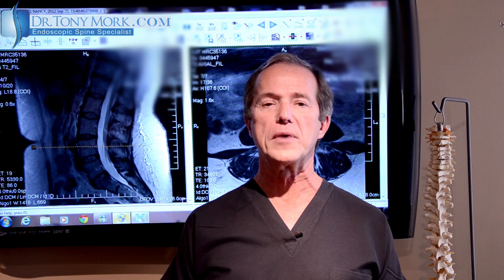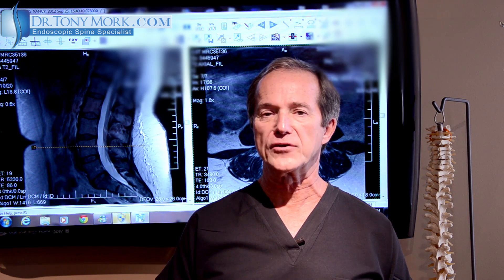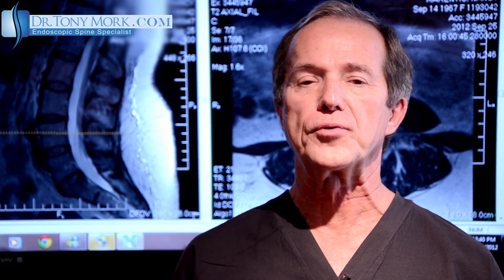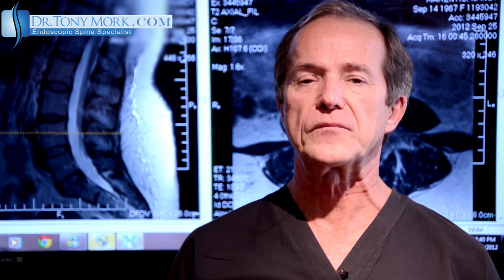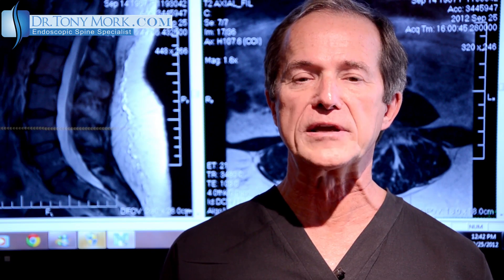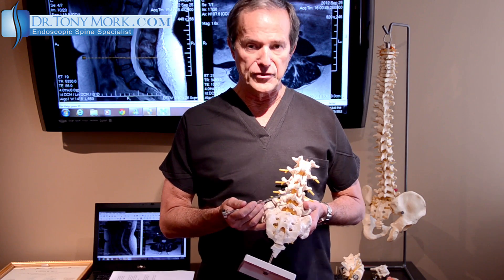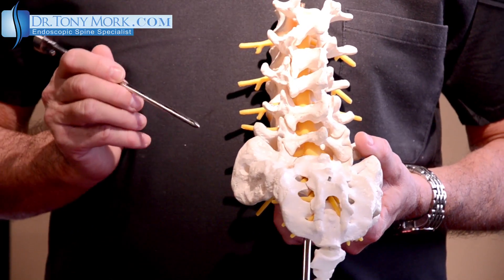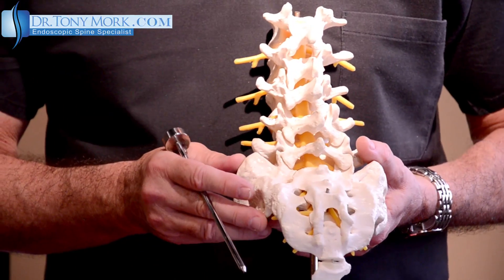Back Pain Causes Discovered with Spinal Pain Mapping - How You Know What Hurts by Dr. Tony Mork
The back is home to many structures that can cause pain due to a variety of reasons. It is crucial to understand that there are three key types of nerves, two of which can transmit pain signals.

Deciphering Nerve Categories

Motor, sensory, and sympathetic are the three distinct types of nerves. Motor nerves convey electrical impulses to muscles, facilitating movement and stability. Sensory nerves gather and deliver diverse information from body tissues to the brain, including data about temperature, pressure, spatial position, and pain.

The Role of Sympathetic Nerves in Pain

Sympathetic nerves, although more elusive, are generally associated with unconscious activities like controlling heart rate, blood pressure, body temperature, respiratory rate, pupil dilation and constriction, and various other functions. While they usually don't relay pain signals from injuries, they may contribute to pain by abnormally responding to healing and inflammation processes. This is apparent in conditions like reflex sympathetic dystrophy (RSD) or complex regional pain syndrome (CRPS).

Triggers for Sensory Nerves

Factors that stimulate sensory nerves to produce pain include physical damage, mechanical pressure, and chemical stimulation. For instance, a nerve can be painful if it is hit or exposed to acid.

Structures and Injuries Leading to Back Pain

With an understanding of how pain is transmitted, we can now delve into which anatomical structures, when injured, can cause pain. It's crucial to remember that a person's age and medical history can influence the likelihood of certain issues causing pain.

The Lumbar Disc: A Common Source of Back Pain

The lumbar disc is often the main suspect in cases of low back pain. It supports the upper body's weight and is continuously in motion, even during sleep.

Complexity of the Disc's Structure and Function

The disc is a complex structure, designed to limit twisting and rotation and act as a shock absorber. Its tough exterior, known as the annulus, is comparable to a radial tire, with fibers crossing in different directions to withstand various forces. The annulus is laden with sensory nerves that inform the brain about the back's position and excessive motion (pain). Its limited blood supply affects its nutrition, oxygen delivery, and healing speed.

Pain from Annulus Injuries

If the annulus is injured or torn, it can cause severe back pain.

The Disc's Center: Cartilage Cushion

The disc's center is composed of cartilage that serves as a cushion. If a piece of this cartilage breaks off, it can put pressure on the annulus and cause pain.

Soft Tissues – Muscles, Ligaments, and Tendons

These structures control and stabilize the back and the body. They contain numerous sensory nerves that keep the brain updated about the body's spatial position and generate pain if there's excessive movement. Injuries to these tissues can result in inflammation and pain.

Facet Pain and Other Low Back Pain Causes

Facet Pain: An Overview

Facet pain is another common cause of back pain. Facets are small joints formed by tiny bones protruding from each vertebra. They can be acutely or chronically painful due to injury or wear and tear.

Sacroiliac Pain

The sacroiliac joint, which connects the upper body to the lower body, is the third most common cause of low back pain.

Soft Tissue Envelope

The fourth most common cause of low back pain comes from the "soft tissue envelope" surrounding the vertebrae and discs, comprising muscles and ligaments.

Pinched Nerves

Pinched nerves can also cause back pain, either through pressure from a herniated disc or bony overgrowth that narrows a nerve's passage (stenosis).

Understanding Back Pain Characteristics

Describing back pain can be as diverse as the individuals experiencing it. However, the location and nature of the pain can offer some clues about its source.

Identifying the Pain Location

Identifying where the pain is felt is a good starting point. This can involve pointing to the area or even marking it.

Deep Central Pain: Pain experienced deep in the center of the back may suggest an injured disc, often described as "my back going out."

Pain Towards the Sides: Focal pain slightly off-center could indicate inflammation in a facet joint. If the pain is a few inches to the side, it could signify a pinched nerve or muscle spasm. More generalized aching could hint at a broader musculotendinous issue.

Pain Radiating to Lower Regions: If the pain travels from the back into the buttock, thigh, leg, or foot, this could suggest a pinched nerve. This pain is often described as intense, sharp, or electrical.

Significance of Pain Description: While the experience of pain is subjective, its description can guide us toward understanding the underlying problem. A clear diagnosis can then inform the most effective treatment for relief.